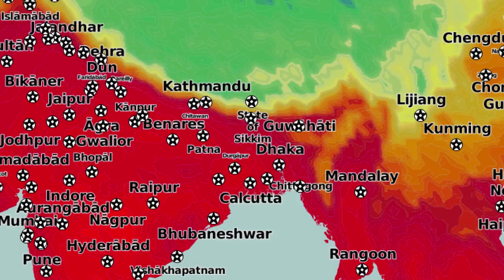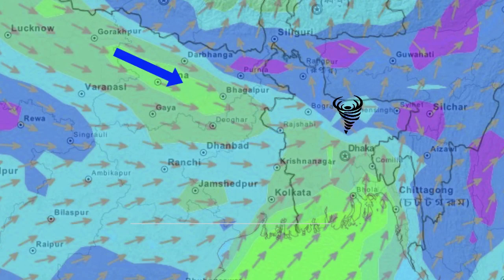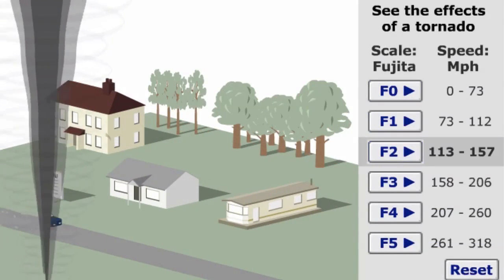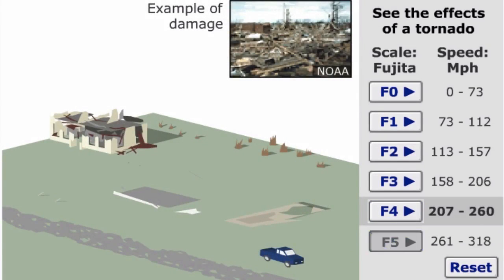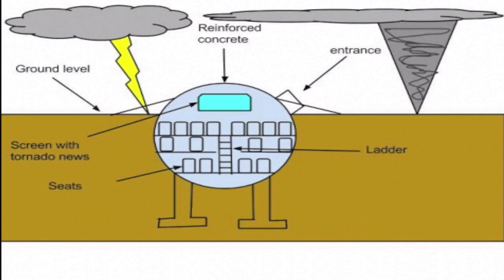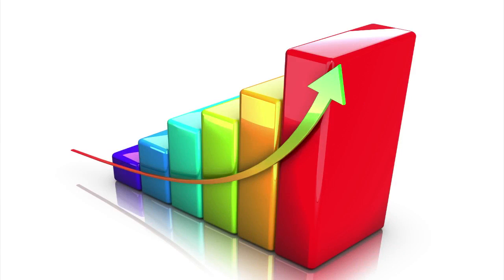8 2 Woong Gyu & Arun Tornado Shelters Disaster Prevention